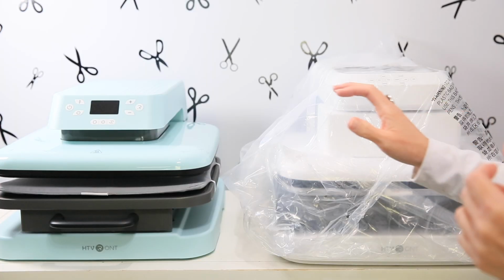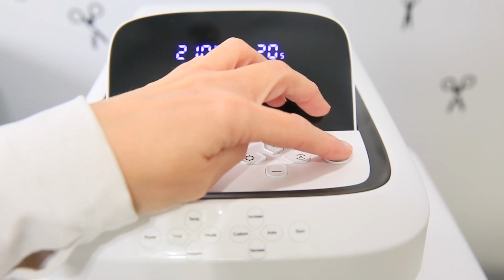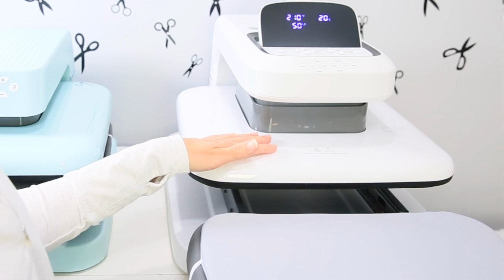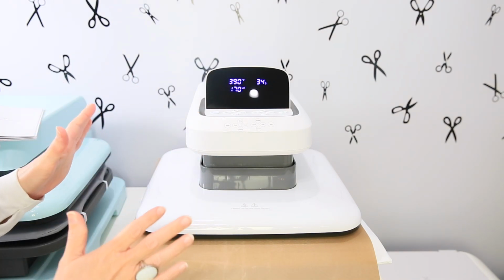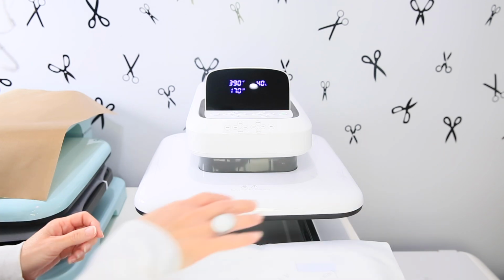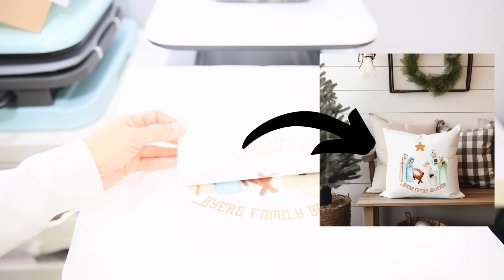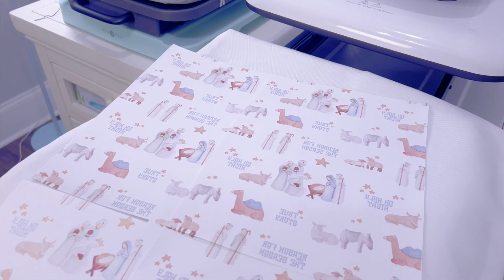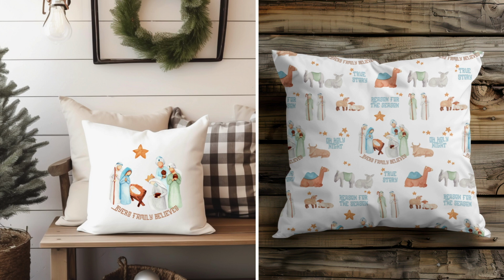Is The HTVRont Auto Press Right For Your Craft Room? Two Big Changes!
Discover if the HTVRont Auto Press Digit 2 is the perfect fit for your craft room with this in-depth review of its two big changes. Learn how these updates could transform your crafting projects and enhance your DIY experience! NOTE: This is a sponsored post but I never share what I don't believe in.

Spend $299, save $30 (e.g., Auto Press 1 at $188, Tumbler Heat Press at $135; extra $30 off when bundled) and Spend $89, save $40 on supplies

🌟 Nativity Pillow, Personalized

⭐ Cricut Joy
⭐ Cricut Explore 3
⭐ Cricut Maker 3
⭐ Standard Green Mat

MY CRAFT ROOM TOOLS:
⭐ Paper Trimmer
⭐ Fabric Tape Measure (several colors)
⭐ Xyron Hot Glue Pen

🤓 IF YOU'RE LOOKING FOR:
Unbias Review Of Heat Press, HTVRont Auto Press Review
this is the video for you! Happy crafting!